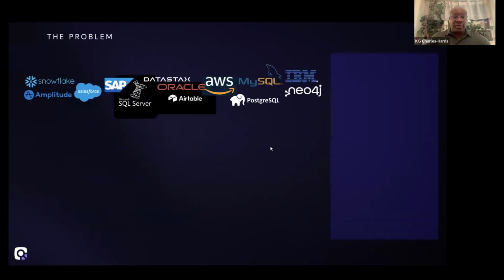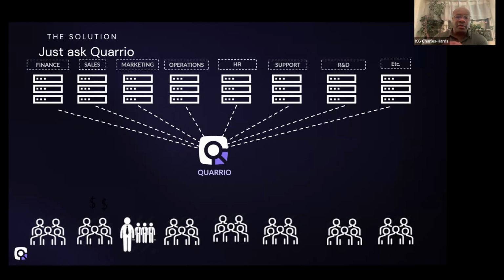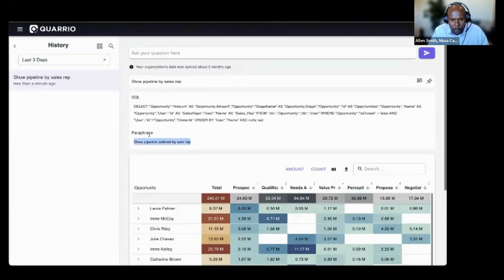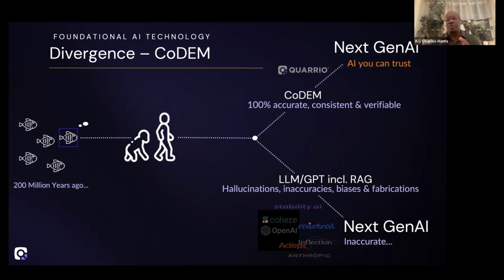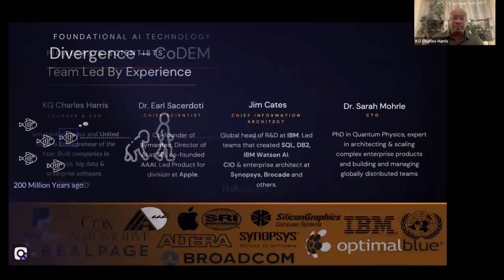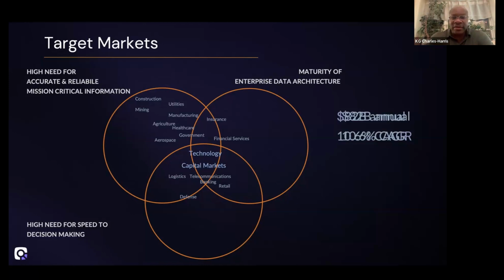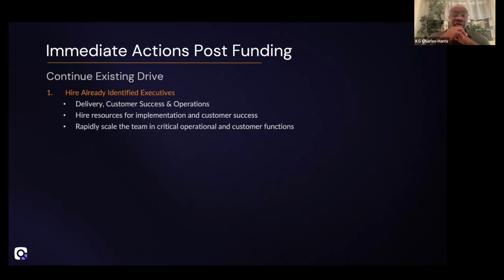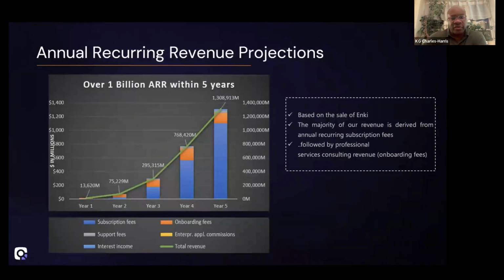🚀 Pitch Session: KG Charles-Harris Presents Quarrio.com | Exclusive with Musa Capital 🎯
Join us for a dynamic pitch session where KG Charles-Harris, Founder & CEO of Quarrio.com, showcases the power of Quarrio’s **deterministic AI system. 🤖 KG breaks down the groundbreaking value proposition Quarrio holds for industries like finance, military, and healthcare.

💡 What You'll Learn:
- How deterministic AI is changing the game 🧠
- Real-world use cases in finance, military, and healthcare 🌍
- The strategic edge Quarrio brings to complex data environments 📊
- Why this innovative AI approach stands out in mission-critical verticals 🔑

This pitch highlights how Quarrio’s AI delivers results by enabling organizations to make smarter, faster decisions using deterministic systems. 📈 Whether you're interested in next-gen AI, industry innovation, or the future of tech, this session has invaluable insights!